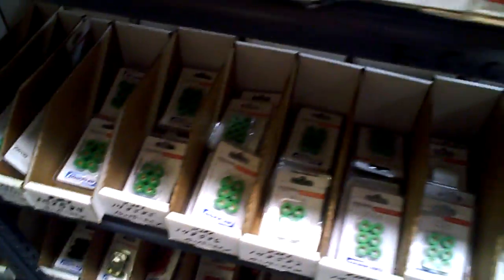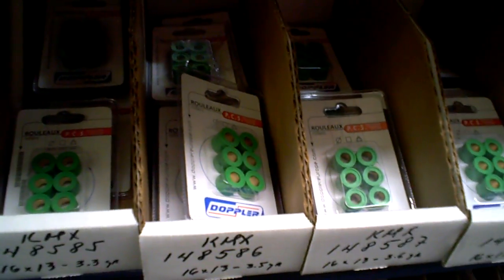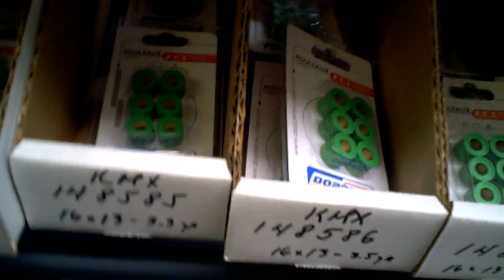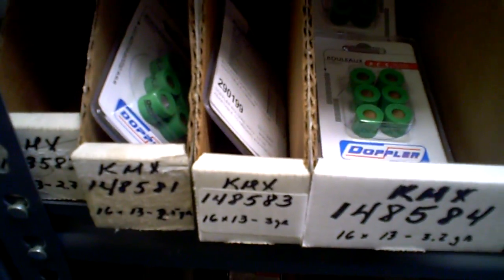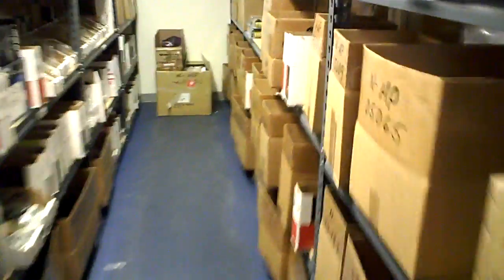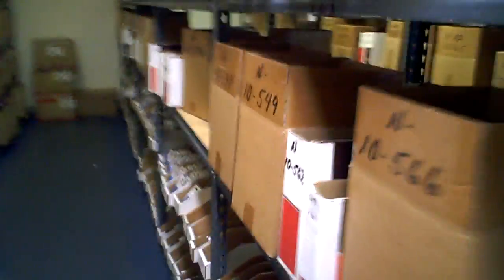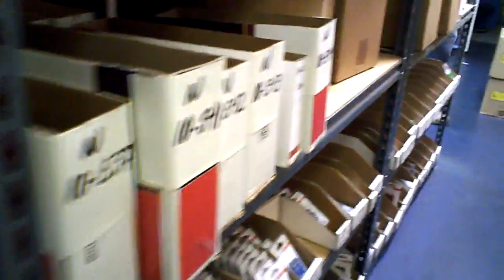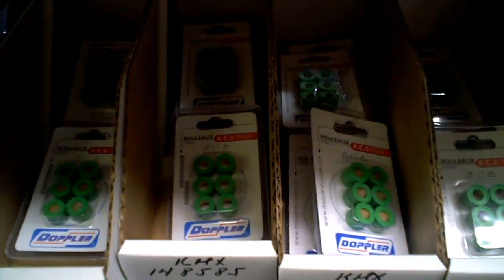How does a fifth or sixth of a gram affect my CVT?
Does .01 gram changes affect my roller? I've been getting this question a lot since I know its confusing when you want to upgrade your rollers and the truth is unless you are racing professionally .05 or .01 isn't going to make any difference in a CVT. Several grams will but but .01 won't.

We offer rollers and sliders from several brands Polini, Malossi, Scooter Ninja, NCY, Adige, Doppler, and more.

Roller Weights Roller Weights We highly recommend that you begin by upgrading the variator roller weights before engaging in any performance upgrades. This is the simplest of upgrades and the least expensive for the consumer. We suggest stocking every size for every brand you carry in the store. This is a minimal investment and offers a maximum return. The main rule for tuning variators is: the lighter the roller the more rpm?s are needed to push the rolls outwards through centrifugal motion to set the gear change in motion. Heavier roller weights need lower rpm?s to start moving. Heavier roller weights = slower take off speed, more acceleration, = higher maximum speed. Lighter roller weights =faster take off speed, less acceleration = lower achievable speed. The right balance is an individual choice since a scooter racer will want heavier weights to achieve a higher overall speed so that they might be faster at full throttle. For daily use a driver might prefer lighter weights for more power to take off faster at a stop light. We recommend you stock all of the sizes for the brands you sell due to the low cost and quick turnover of the product.